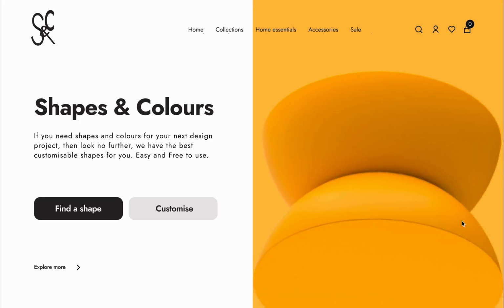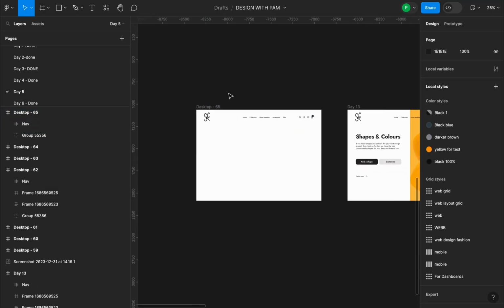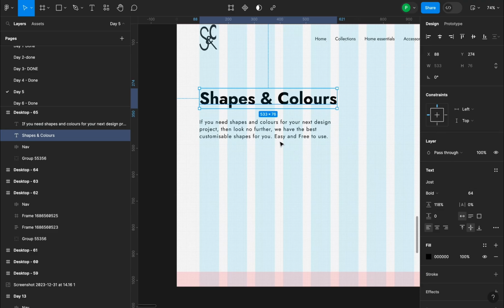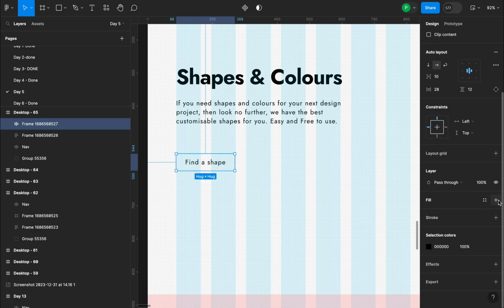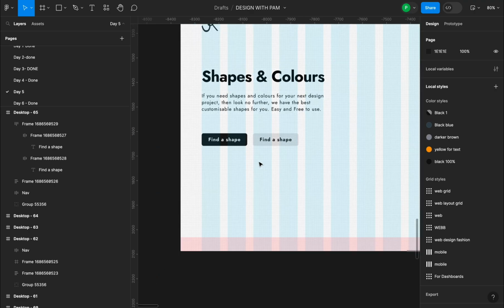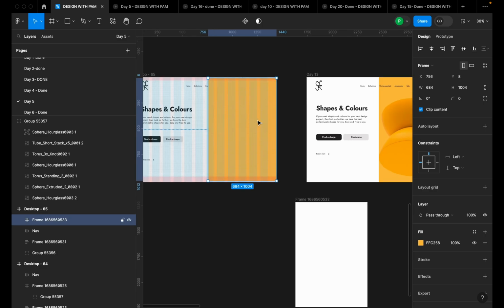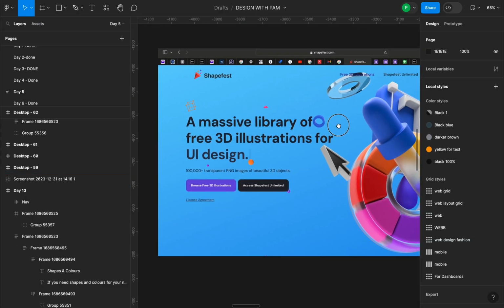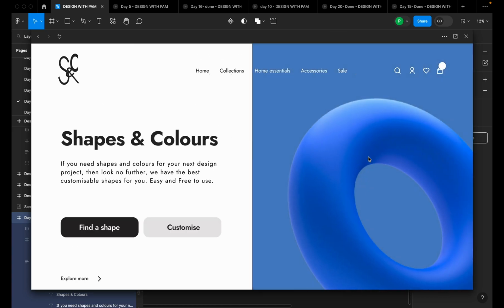Figma Tutorial for beginners & Advanced || How to design a website page with animation in Figma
Today I will be showing you how to design a website page and also add a very cool animation, all in Figma